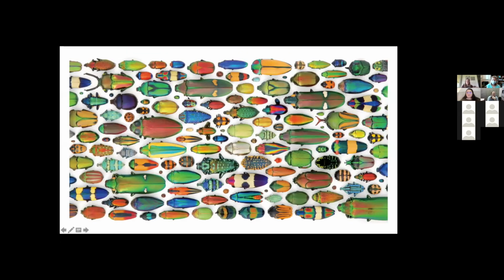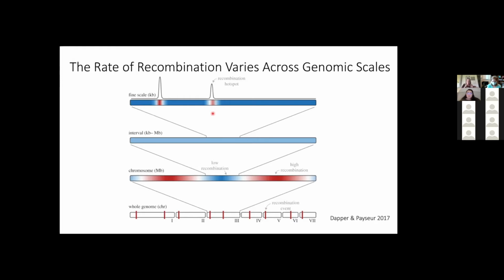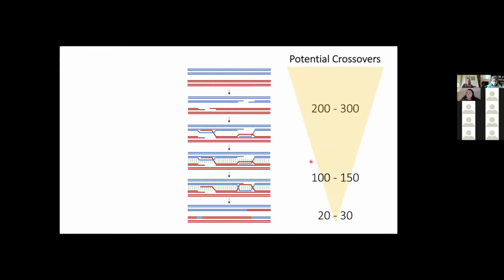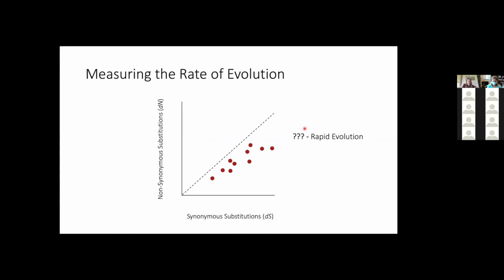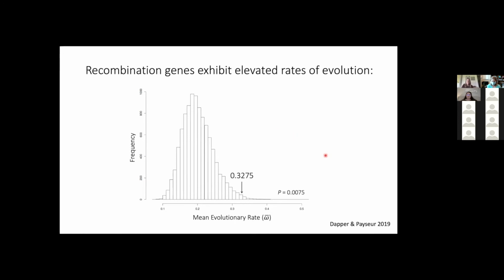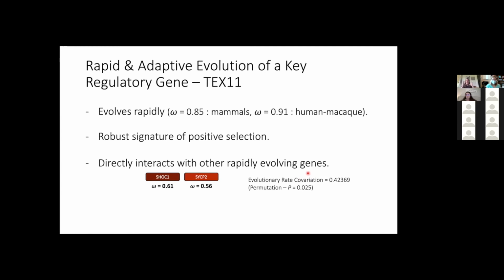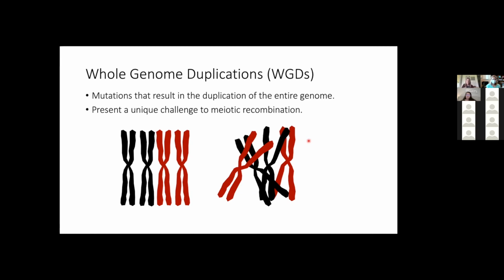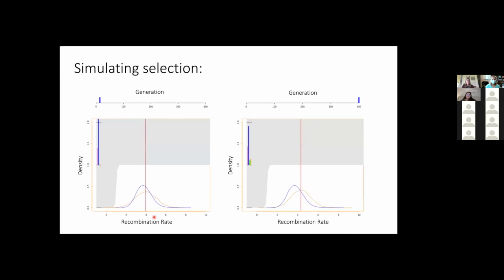The Evolution of Meiotic Recombination A Pathway Perspective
Presented by Amy Dapper, PhD
Assistant Professor
Department of Biological Science